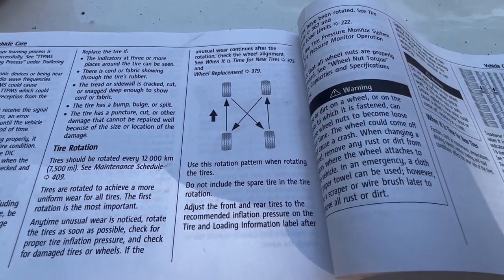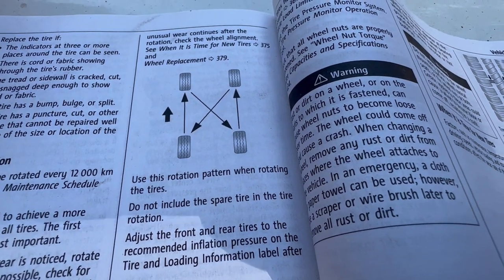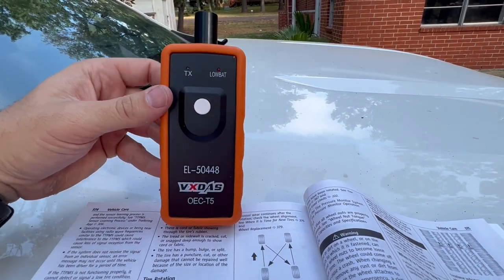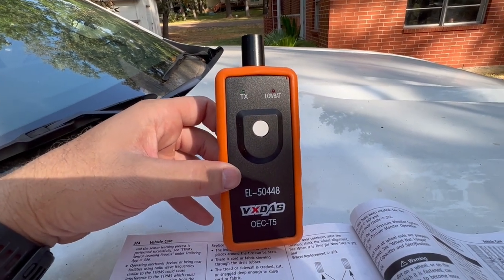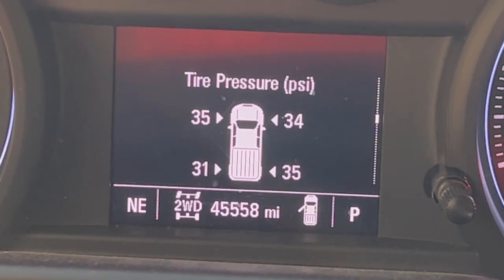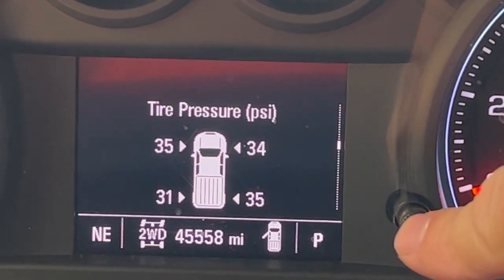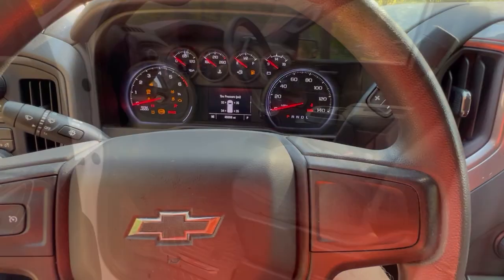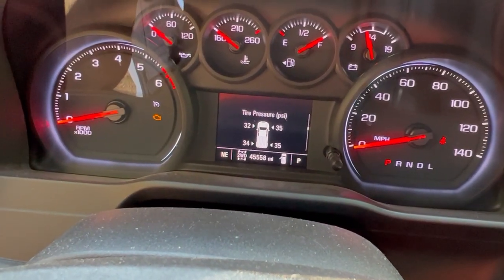How To Reset Tire Pressure Monitoring Sensors (TPMS) After Tire Rotation on 2021 Chevy Silverado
No more taking your vehicle to the dealership or tire shop to have your tire pressure monitoring sensors reset after doing a tire rotation.  A quick and easy process with a tool that cost less than $10 is the answer!  Super happy with this tool and how easy it was to do.